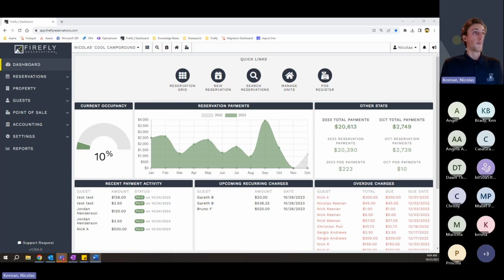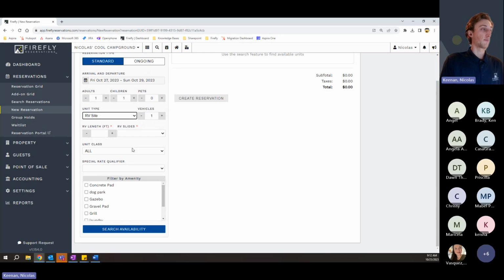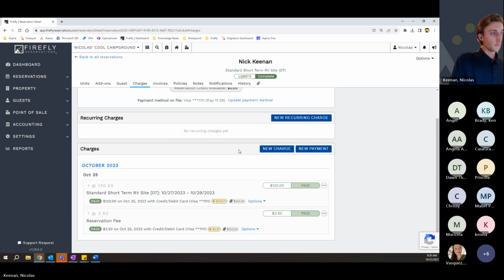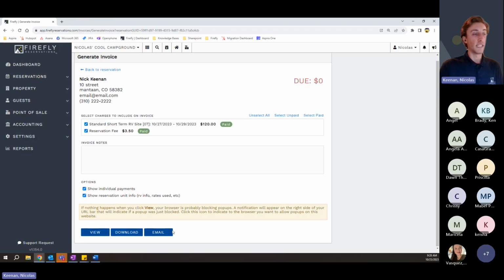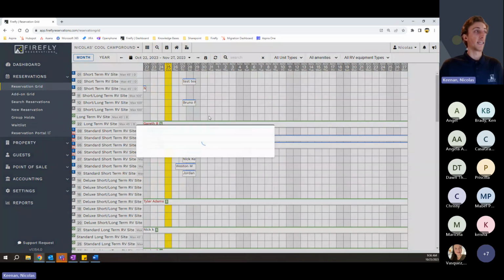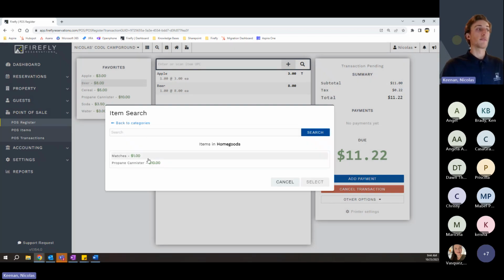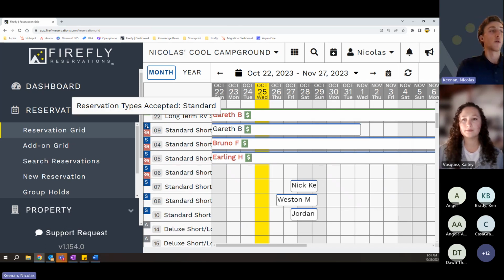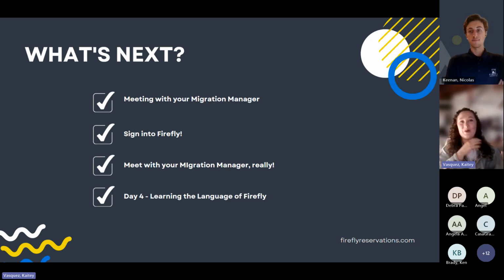Smore Success: Day to Day Operations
Join Nicolas as he walks through how to use Firefly for common tasks a park owner and operator might use each day.